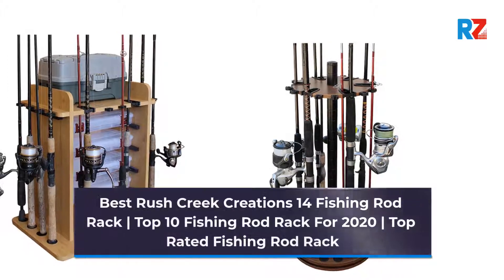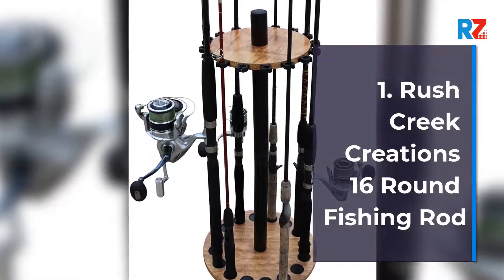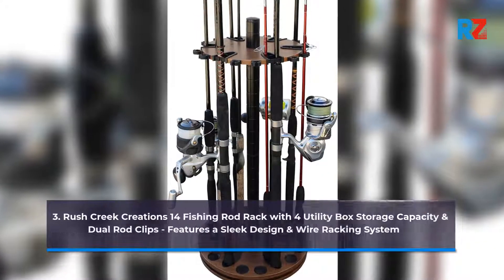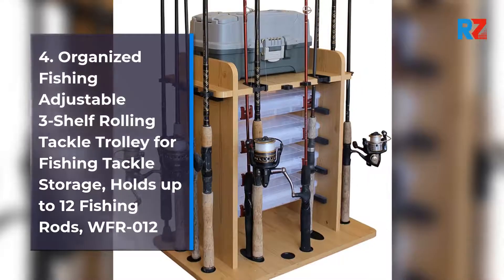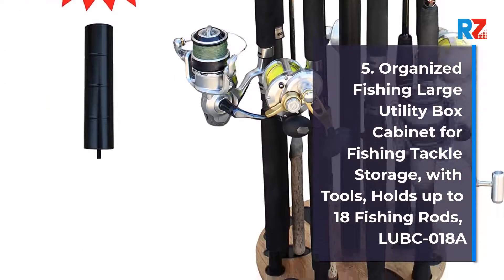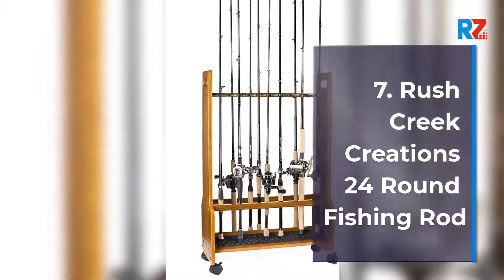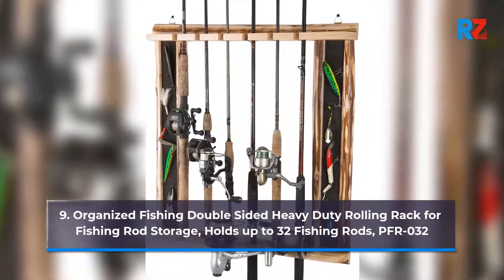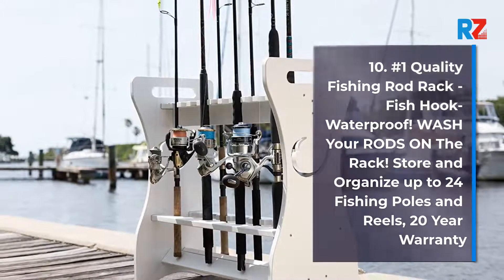Best Rush Creek Creations 14 Fishing Rod Rack | Top 10 Fishing Rod Rack For 2022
Best Rush Creek Creations 14 Fishing Rod Rack | Top 10 Fishing Rod Rack For 2022 | Top Rated Fishing Rod Rack